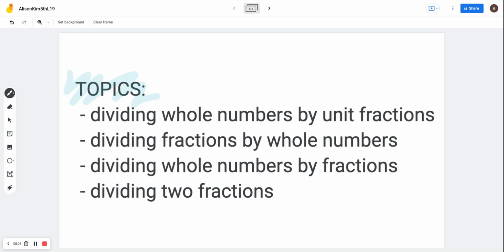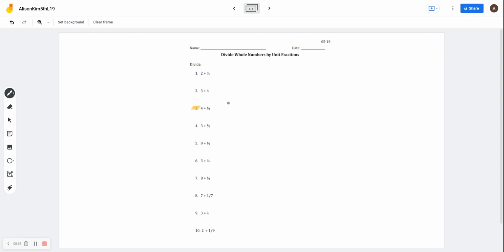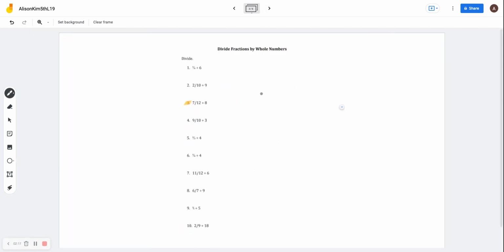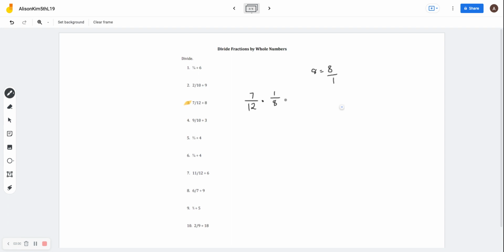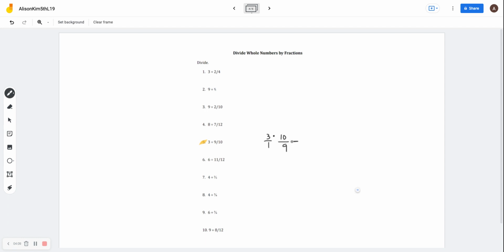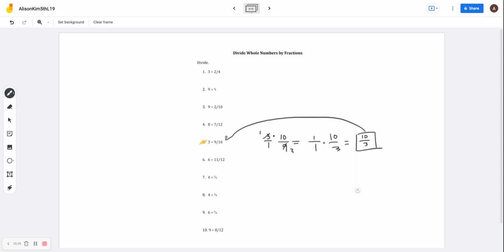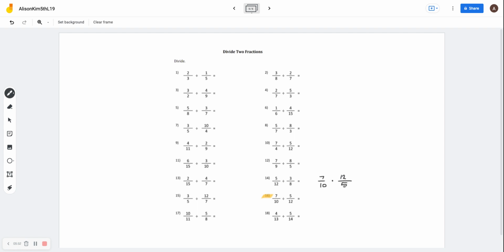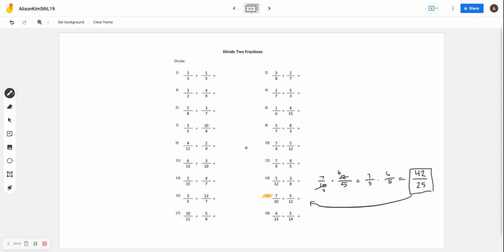5th Grade Math | Lesson 19 #1